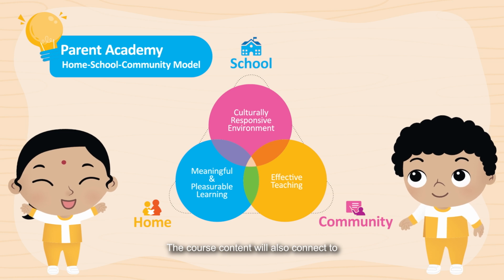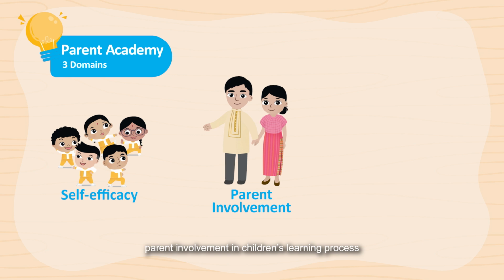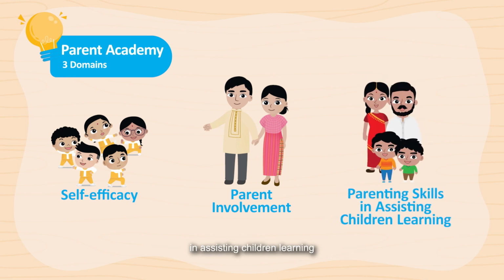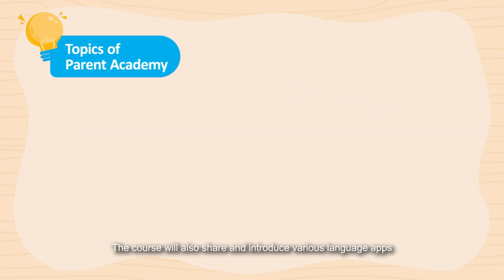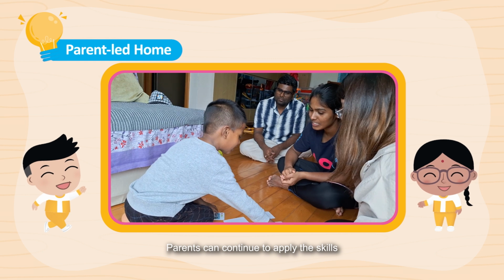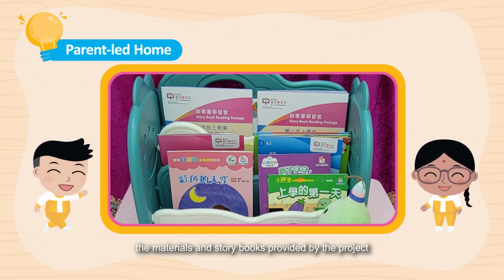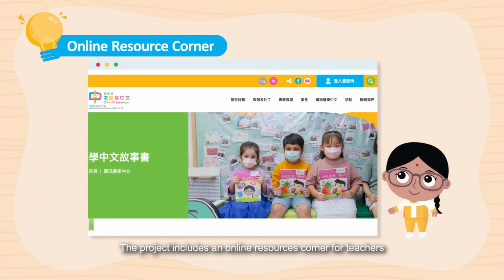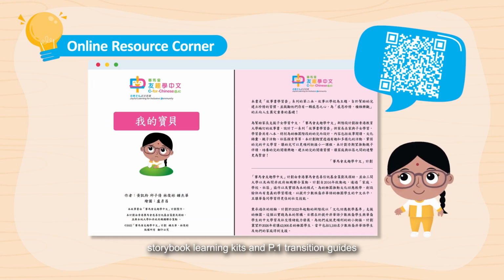(English) Introduction to Parent Academy Resource Package (英語版) 家長學堂課堂資源套介紹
家長在教育子女中擔當十分重要的角色，因此，「賽馬會友趣學中文」計劃秉承第一階段的經驗，於第二階段透過不同主題的家長課程，鼓勵家長在家支援子女進行中文學習。本影片將會逐一介紹計劃中的「家長學堂」課程資源套，以協助教育工作者、社會工作者和家長輕鬆和有效地使用相關資源。

Parents play a vital role in the education of children. Building on past learnings, in phase two of the ""C-for-Chinese@JC"" project, parents will be encouraged to help children learn Chinese at home through parent education programs with various themes. In this video, we will introduce each of the lesson resource kits for “Parent Academy”, which would help educators, social workers, and parents utilize the resources more easily and efficiently.

00:00 影片開始 Video start
00:28    資源套的特色 Features of the resource package
00:49   「家長學堂」課程類型  Categories of ""Parent Academy""
02:27  「家有良師」項目介紹 Introduction of Parent-led Home
03:10  「共融活動」項目介紹 Introduction of Integration Programme
03:28    電子學習資源 Digital Learning Resources
04:27    總結 Conclusion

【家長學堂】系列影片配有兩種語言字幕，包括中文及英文，介紹計劃中的「家長學堂」課程資源套，以協助教育工作者、社會工作者和家長輕鬆和有效地使用相關資源。

The videos features subtitles in two languages, including Chinese and English, and introduces each of the lesson resource kits for “Parent Academy” to help educators, social workers, and parents use the relevant resources effectively.